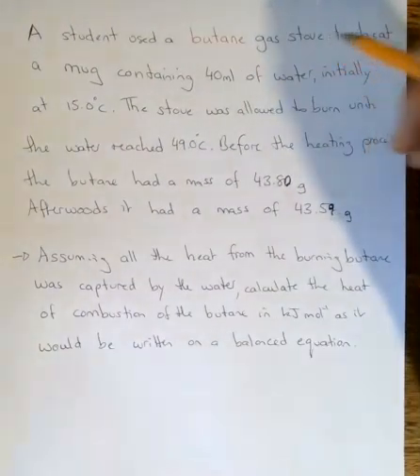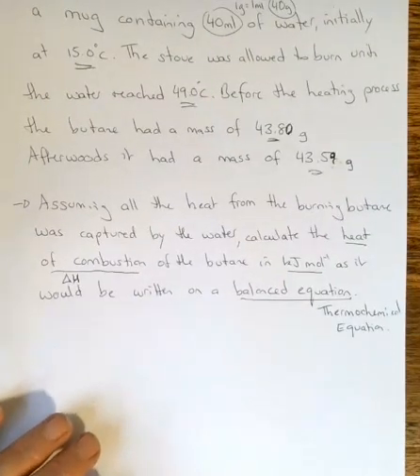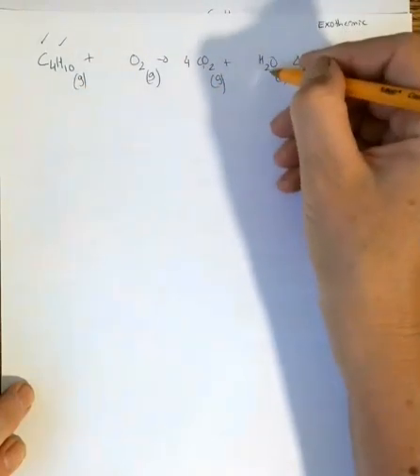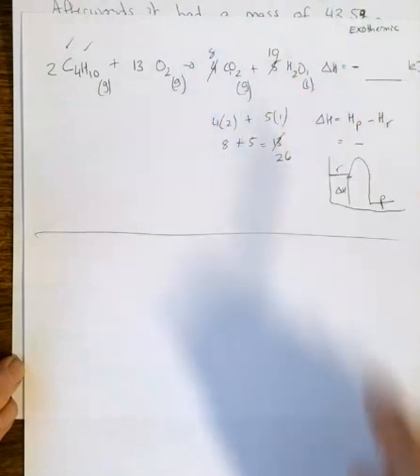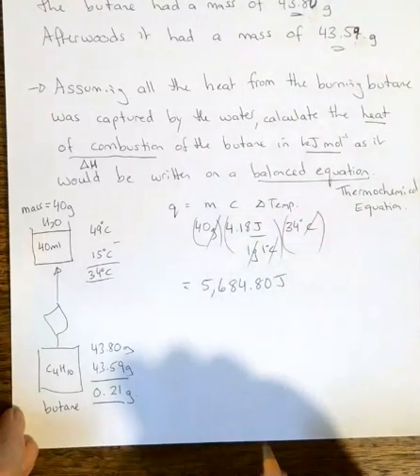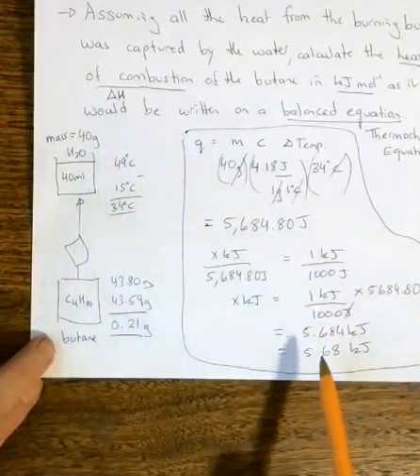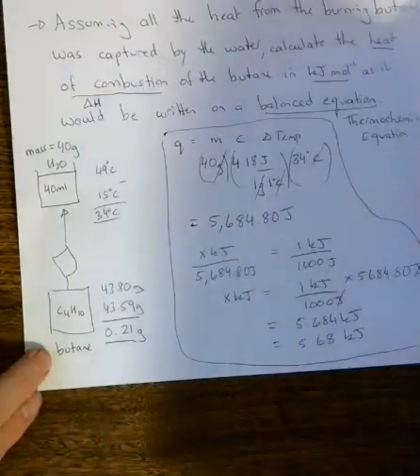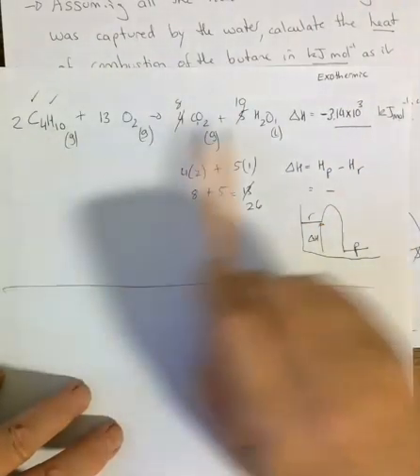Edrolo finding kjmol 1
Edrolo 3B Q Finding kjmol-1